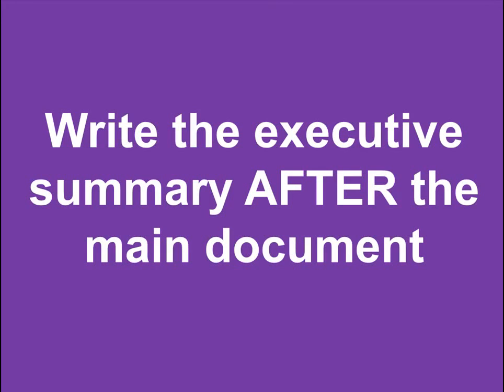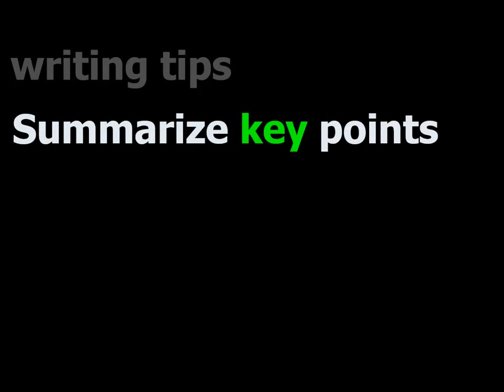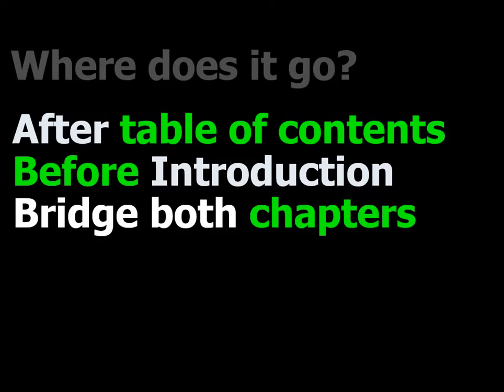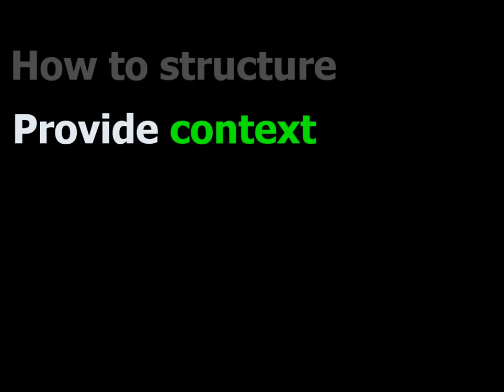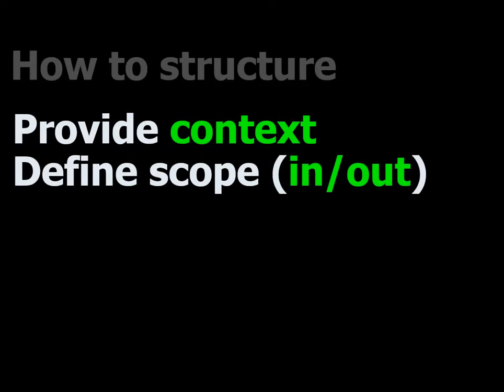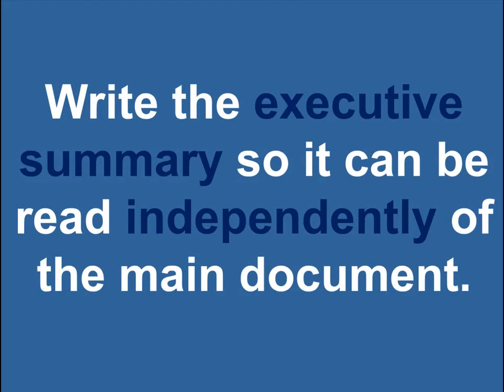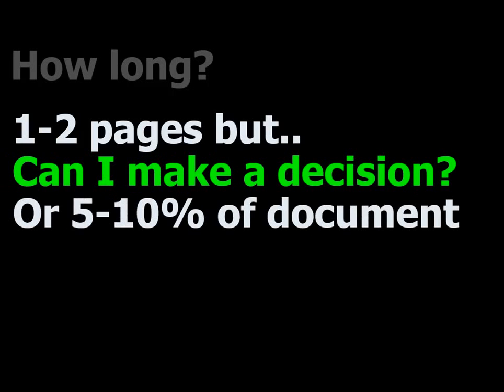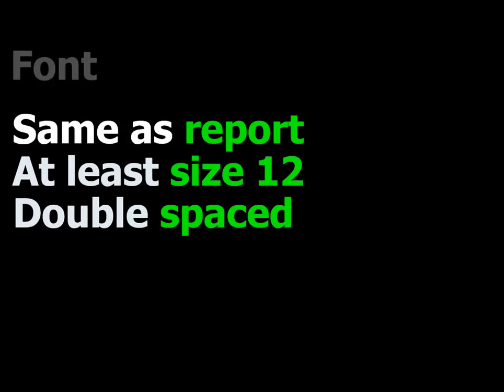How to Write an Executive Summary - Detailed Tutorial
Need to write an executive summary for your business plan or white paper?

This tutorial shows you how to do this with lots of examples and tips